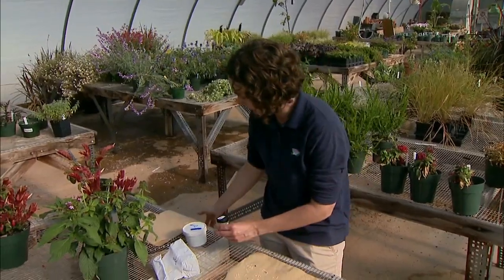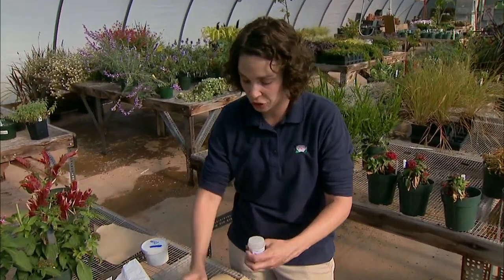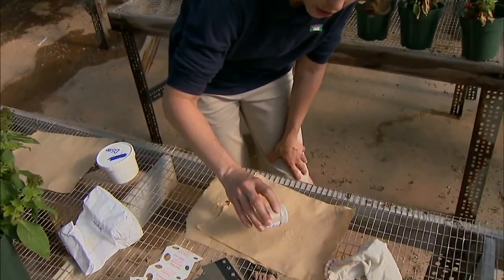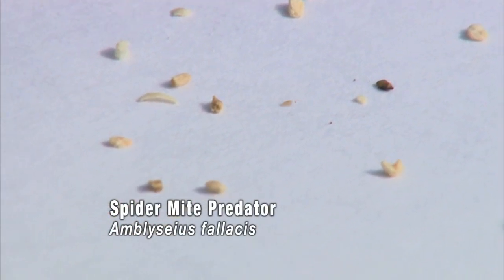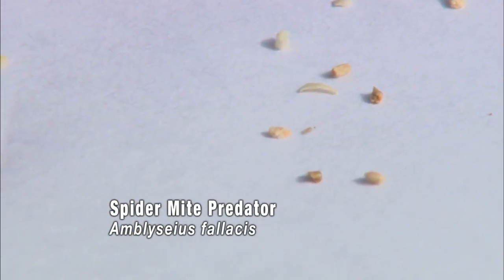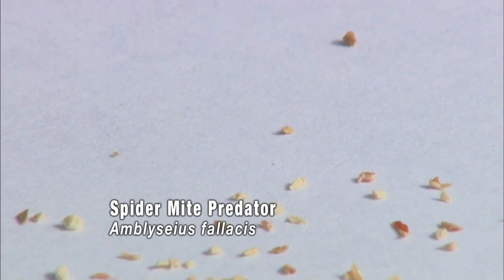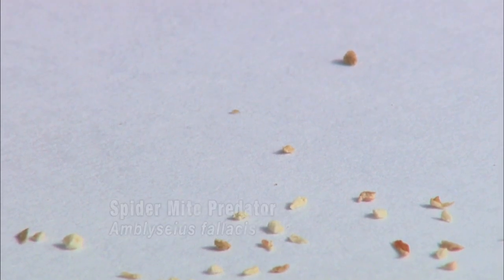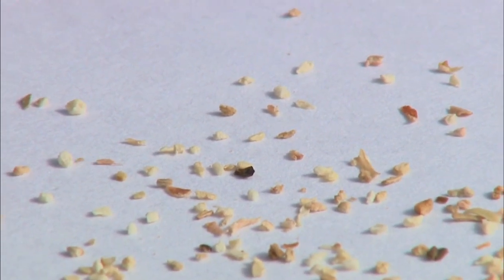IPM: Biological Control - Augmentation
(1/21/12) Oklahoma Gardening host Kim Toscano introduces another strategy in integrated pest management: Biological control.